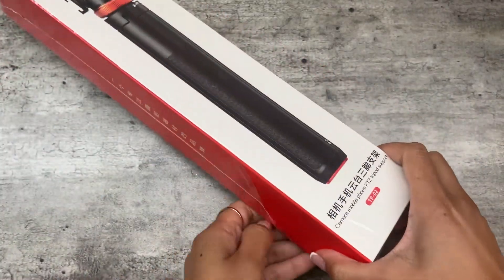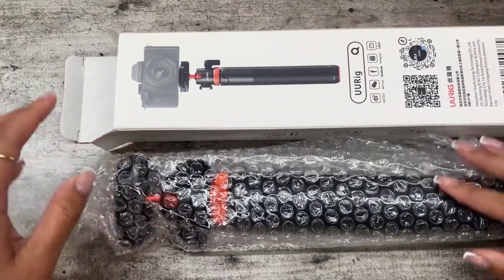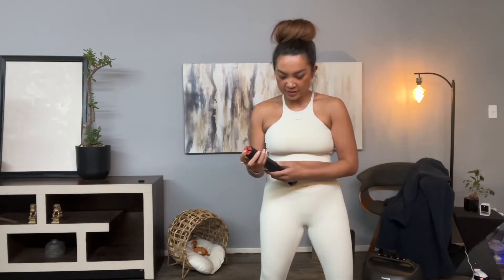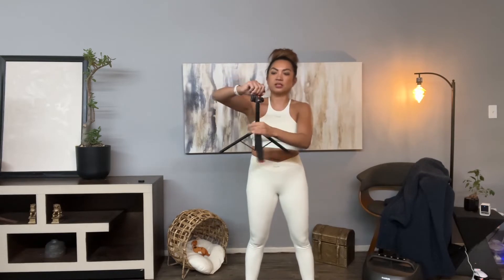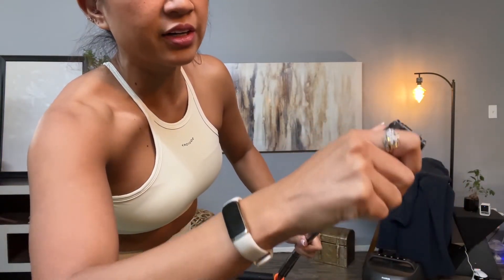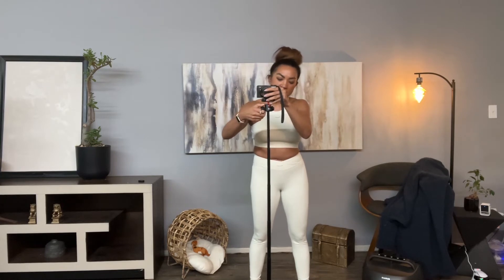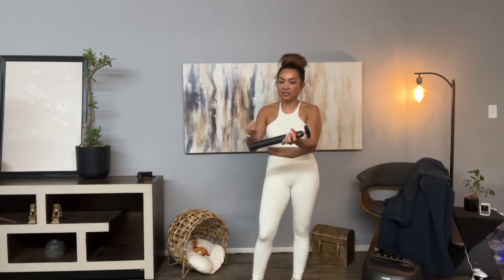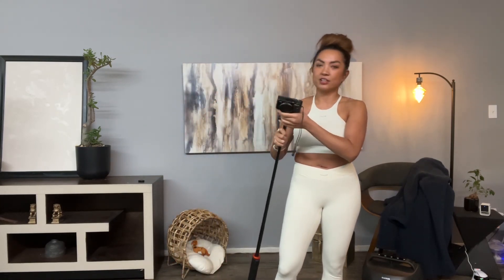Search NO more! Here's the BEST tripod EVER. Let me show you why! AMAZON FINDS - Creator MUST HAVES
Best Tripod EVER! No leveling needed! Compact & 360 mobility!

Secondary Vlogging Camera Used: Iphone 13 PRO MAX

Transform and get your DREAM BODY with AVA!

About AVA Herrera:

Meet your HEALTH & WELLNESS AMBASSADOR & LIFESTYLE BLOGGER!

AVA Herrera helps you live your best life through bringing you the latest and greatest lifestyle optimization hacks, tricks, and tips.

As founder of the AVA Method, she has helped over a thousand people transform and get their dream bodies! Through this, she has realized that the best transformations require more than just integrating optimal health and wellness rituals, but require a complete lifestyle change. We need to constantly develop and have a daily plan we are excited to execute, and that’s where she comes in! Ava makes leveling up and upgrading in all aspects of life exciting and enjoyable.

Copyright February 2023